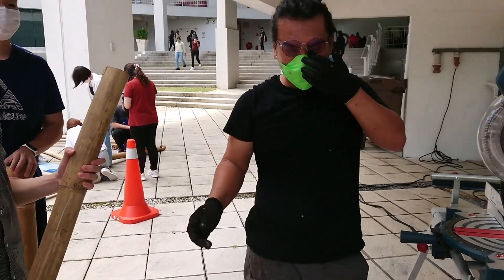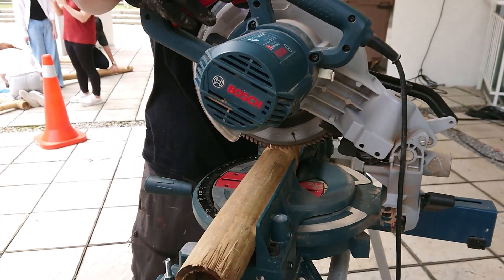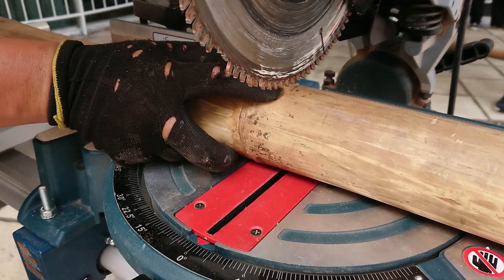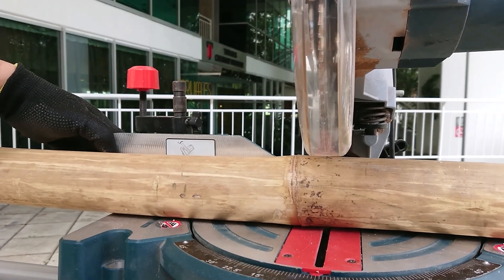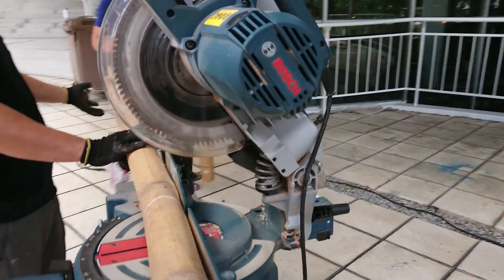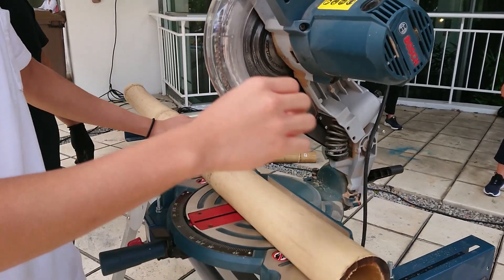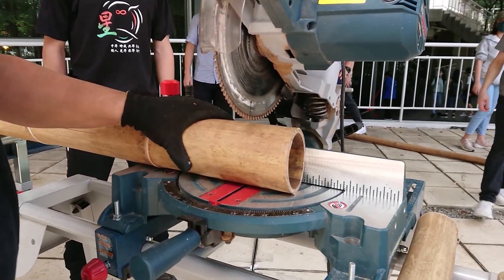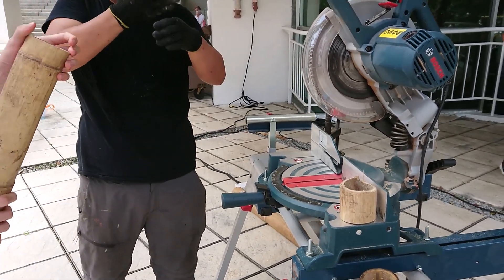Taylor's University MYbamboo: How to use the Miter Saw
A project where Architecture Design I (ADI) students in collaboration with Taylor's Me.reka Makerspace (TMM) explore the relationship between The Body, Space and Place through Structure, Materiality and Space-Making via full size Bamboo Installations at The University Square, Taylor's University.

This video is an instruction by Mr. William Koong of TMM on how to use the miter saw.

00:00 This is a miter saw
07:43 How to cut large diameter bamboo